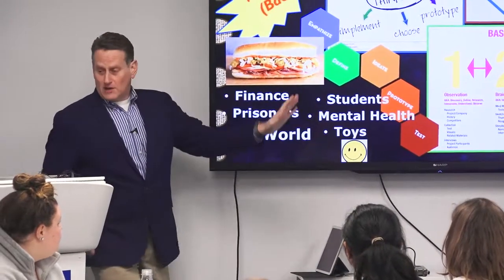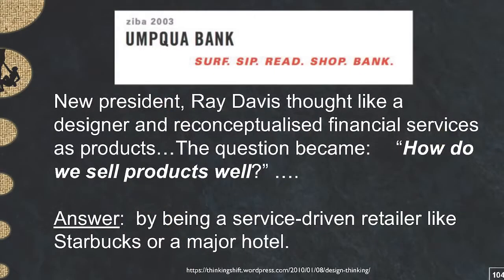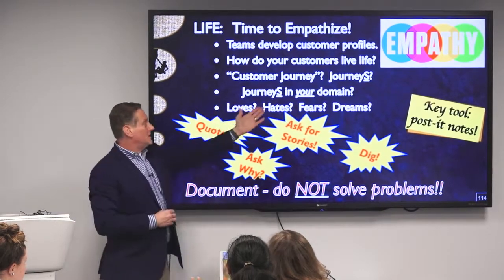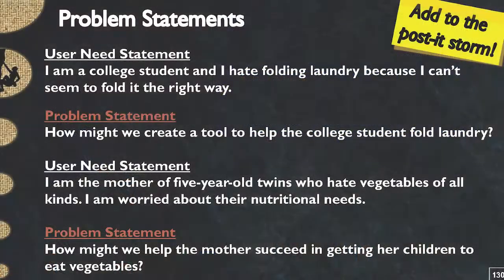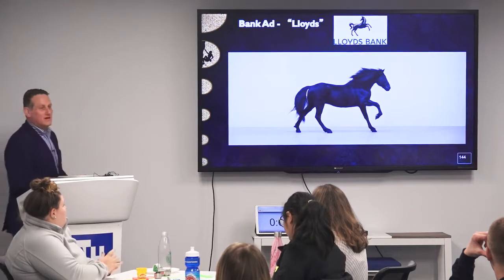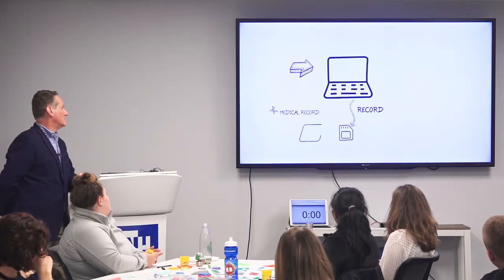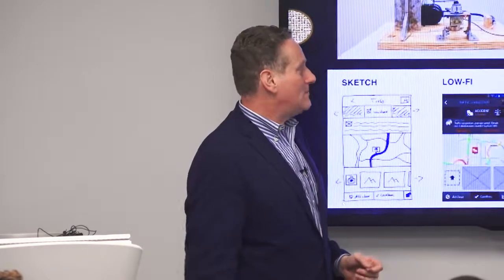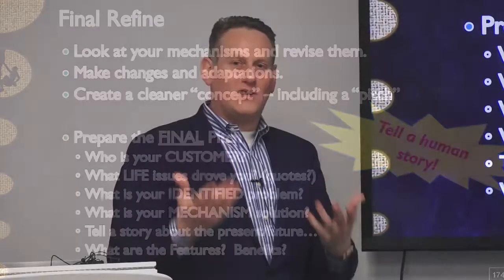Design Thinking Bootcamp, Part 2 - 02.06.2018